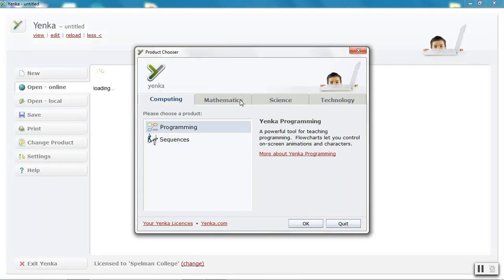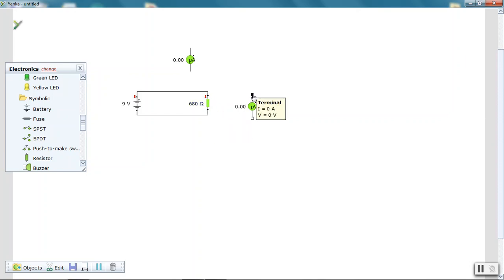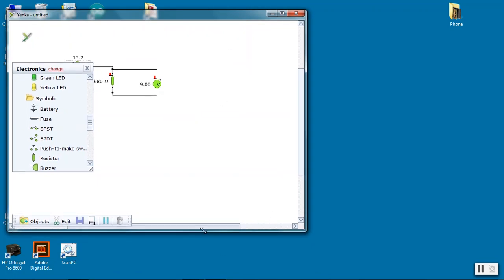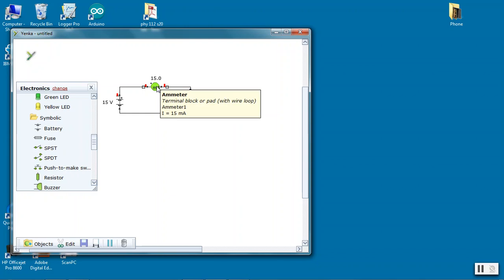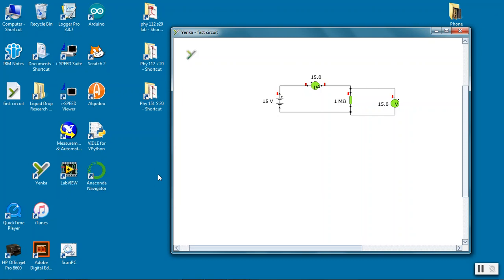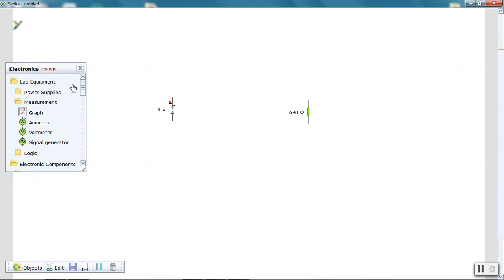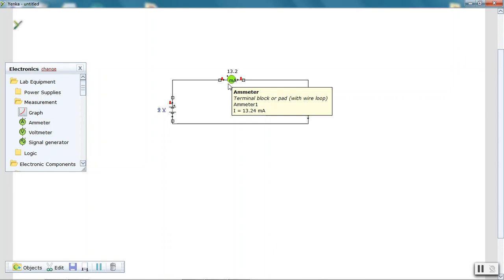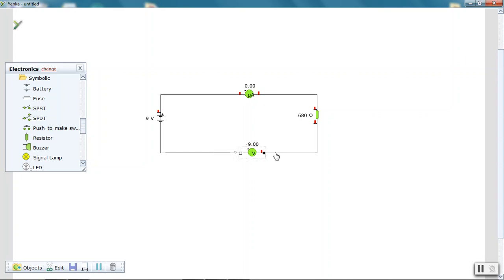yenka tutorial 1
Using yenka to simulate a circuit with a battery and a resistor, with measurement of voltage and current.  Includes some pitfalls that could arise.